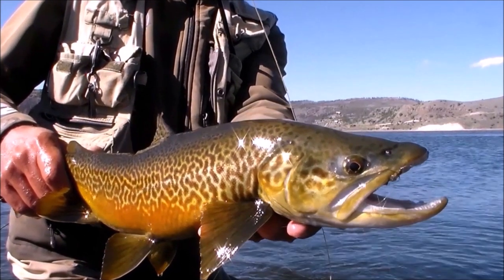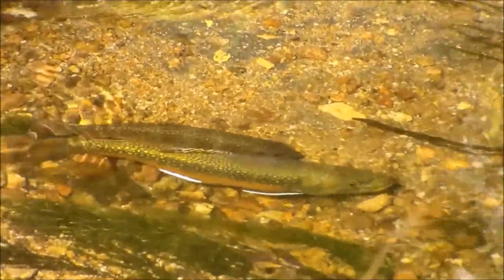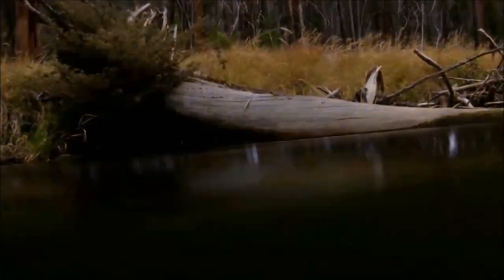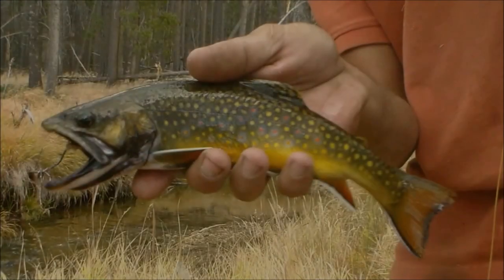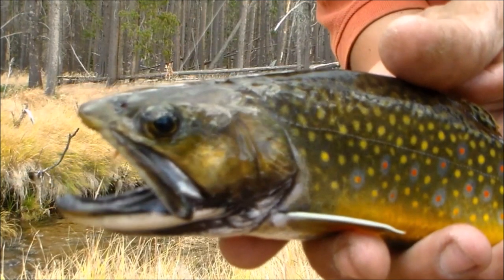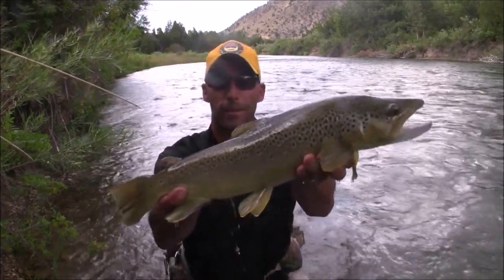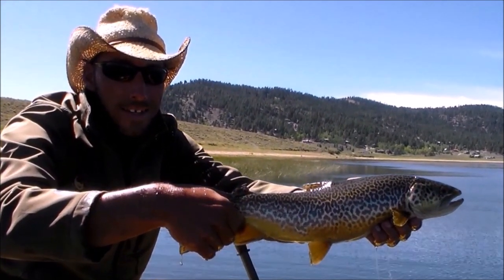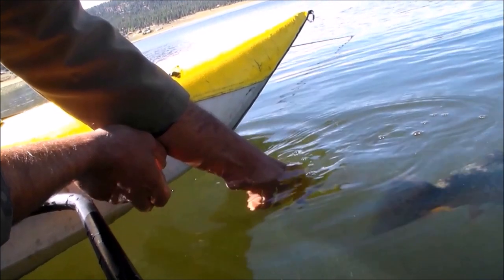What is a Tiger Trout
I have been receiving inquiries from around the Globe asking what is a Tiger Trout so I Dug out a Video clip I Created 3 years ago Which answers that very question.